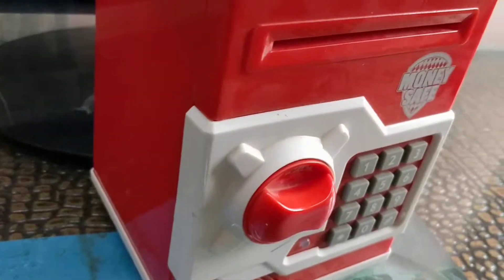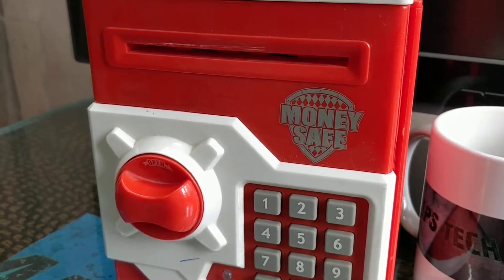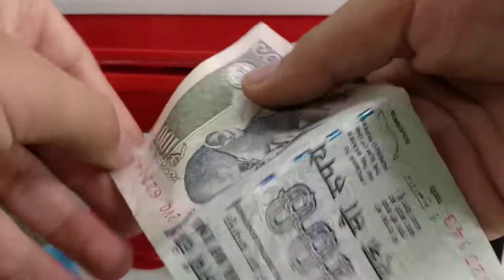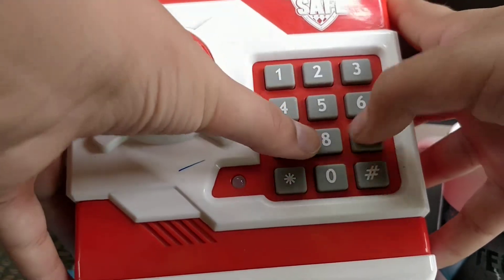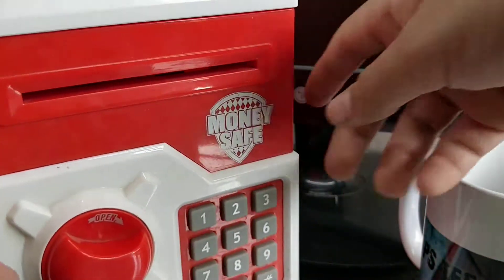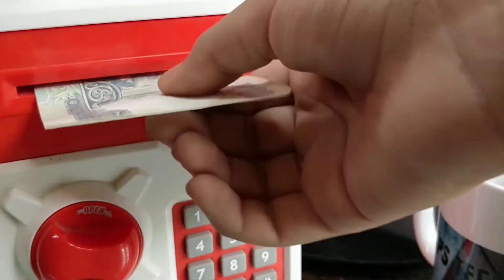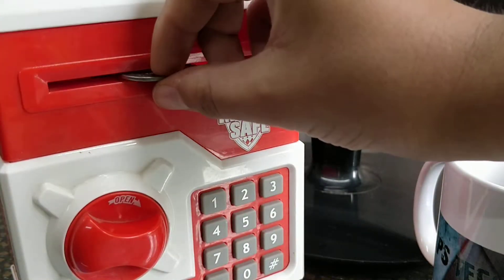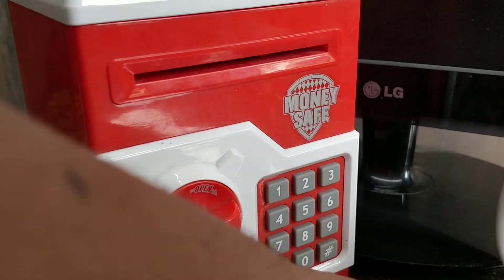Atm bank review | Piggy bank toy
Link for this atm bank
FunBlast™ Money Safe ATM Kids Piggy Savings Bank with Electronic Lock Piggy Bank ATM with Password (Red)
.bye